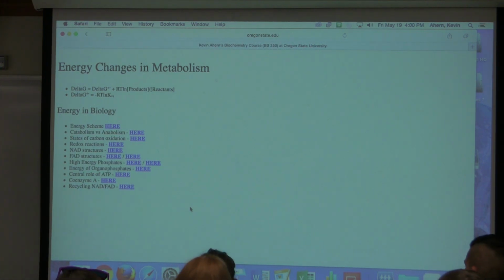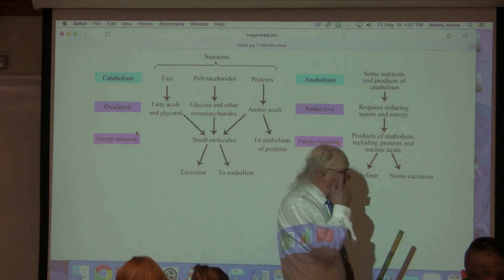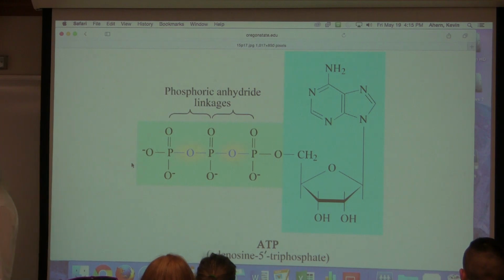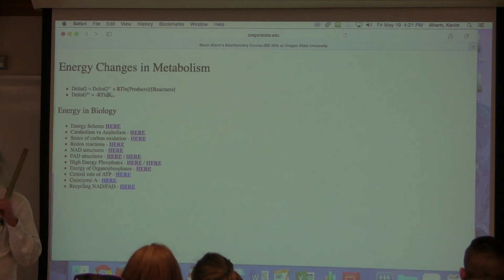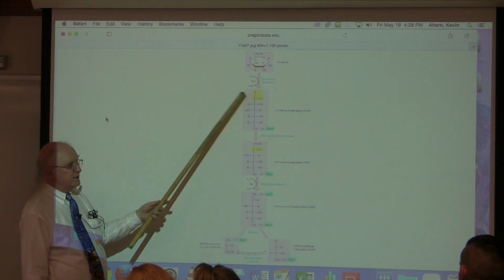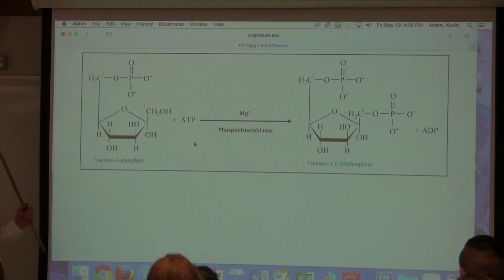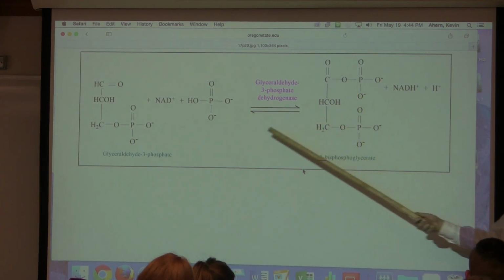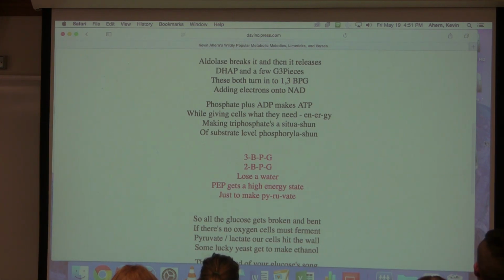26. Ahern's BB 350 at Oregon State University - Metabolic Energy & Glycolysis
2. Kevin's lectures with The Great Courses
3.  Kevin's Lecturio videos for medical students
7.  Kevin's Free Biochemistry books
8.  Kevin's Pre-med Audio course on Listenable

1. For the hydrolysis of ATP, the DeltaGzero is equal to -30.5 kJ/mol. Consider what this means. For example, if [Products] = [Reactants] (products here are ADP + Pi and the reactant if ATP), then the ln term is zero. This means that when ATP = ADP and Pi, then the Delta G is negative and the further hydrolysis is favored.

2. Coupled reactions use energy from an energetically favorable reaction to drive forwards another reaction that would otherwise be energetically unfavorable.

3. Oxidation produces energy for cells to make ATP. ATP is the currency of the cells and is used in anabolic reactions to synthesize things.

4. ATP has high energy due to the mutual repulsion of the phosphates it contains.

5. NADH and FADH2 must readily be converted back to NAD+ and FAD in the cell or oxidative reactions will have no place to transfer electrons to.

6. To change directions of reactions, cells must change concentrations of products and reactants in a reaction. This is important sometimes for reversing a reaction. Consider

Creatine + ATP = Creatine-phosphate + ADP

This reaction has a DeltaGzero prime that is positive. To make it go forward, a cell must increase concentrations of creatine and ATP. This happens when the body is at rest. When exercise begins, the ADP concentrations increase and the ATP concentratiosn decrease. This causes the reaction to move backwards, providing needed ATP.

Highlights Glycolysis

1. Glycolysis is a metabolic pathway for the breakdown (catabolism) of glucose and related sugars. The pathway requires two ATPs to start the process and generates 4 ATPS (for a net of two ATPs) per glucose. Also generated during glycolysis are two NADHs.

2. The two NADHs produced in glycolysis are a factor in determining which pathways is taken after pyruvate is produced in glycolysis.

3. Students are responsible for knowing enzyme names and names of the molecules in the process, but not structures. Hexokinase is an enzyme that catalyzes the first step in glycolysis. It uses an ATP to put a phosphate onto glucose, making glucose-6-phosphate (G6P) and ADP.

4. G6P is converted to fructose-6-phosphate (F6P) in the next step of the pathway, catalyzed by phosphofructoisomerase.

5. Conversion of F6P to fructose-1,6-bisphosphate is catalyzed by the enzyme phoshofructokinase (PFK). This reaction also requires ATP.

6. In the next step of glycolysis, the six carbon F1,6BP is split into two three carbon pieces (DHAP and G3P) catalyzed by the enzyme aldolase. The deltaGzeroprime for this reaction is very positive, meaning that there is an energy barrier to get over.

7. The two three carbon pieces are then converted into the same form - glyceraldehyde-3-phosphate (G3P) by triose phosphate isomerase.

8. Reaction 6 of glycolysis involves the only oxidation. The enzyme responsible is glyceraldehyde-3-phosphate dehydrogenase (G3PDH). In the reaction, the aldehyde of G3P is converted to an acid group, which is subsequently linked to a phosphate. Note that the energy of the oxidation provides the necessary energy to put the phosphate on. ATP is not required.

9. In reaction 7, ATP is generated in a reaction catalyzed by phosphoglycerate kinase. Since there are two three carbon molecules per six carbon glucose, two ATPs are produced per starting glucose. This reaction is referred to as a substrate level phosphorylation (ATP being made directly from ADP by transfer of a phosphate from another molecule with phosphate). Substrate level phosphorylation is one of three types of phosphorylation in cells.